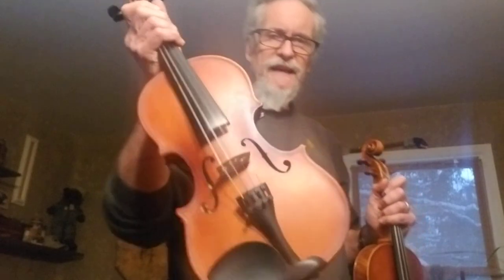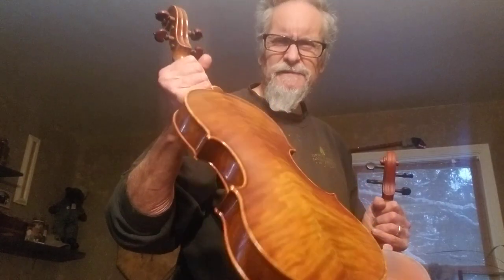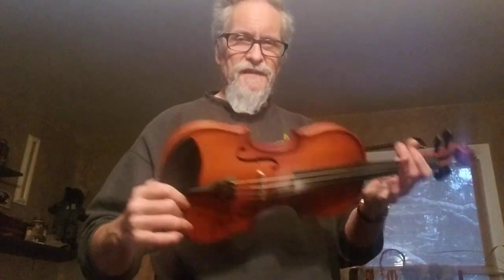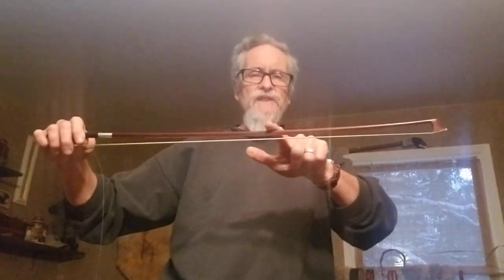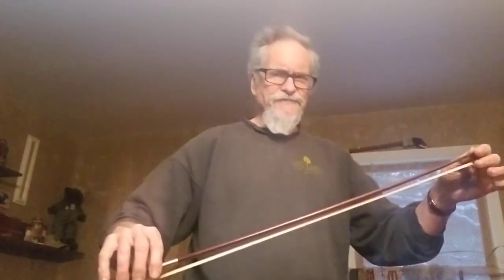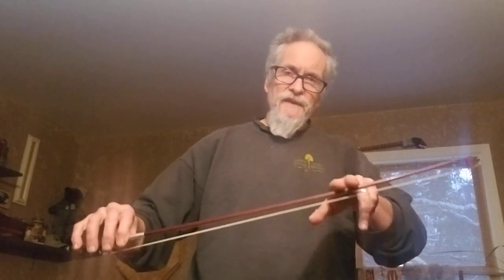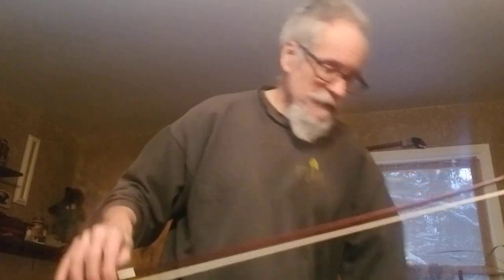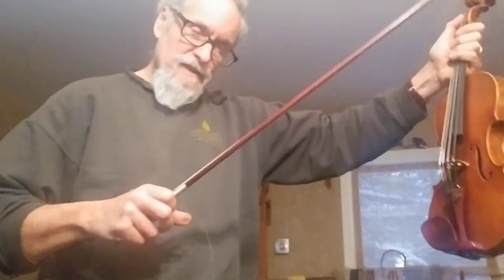How to Play the Fiddle